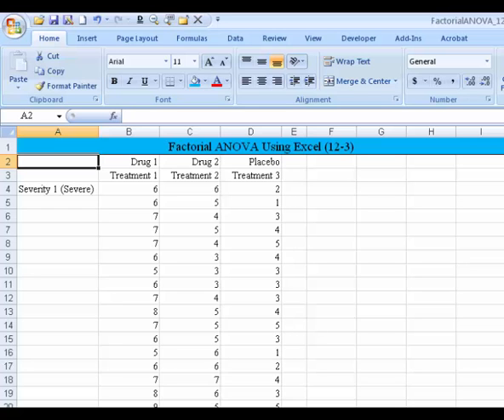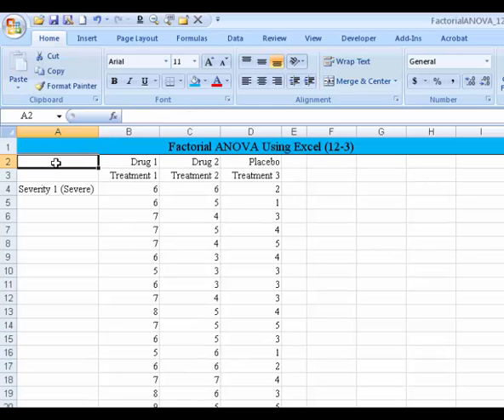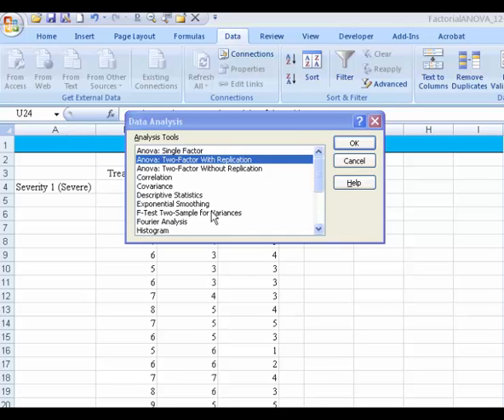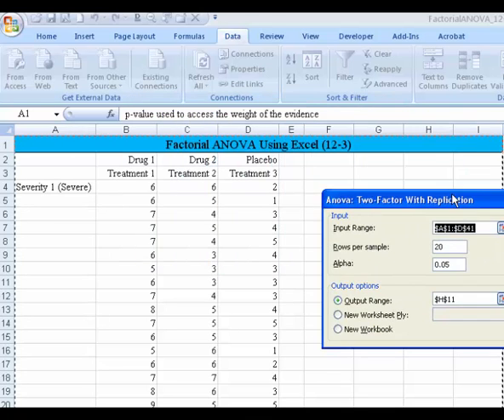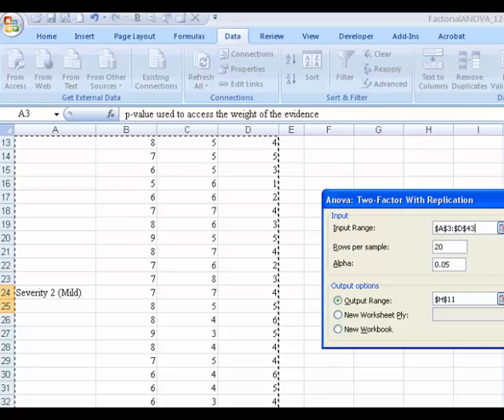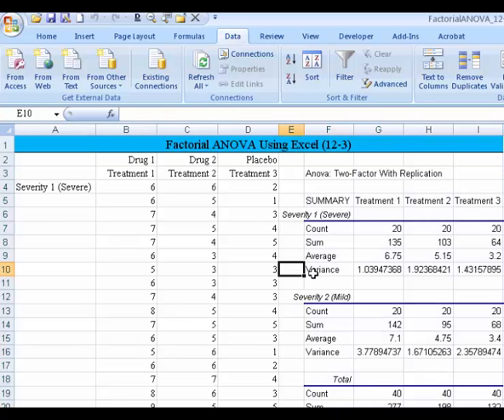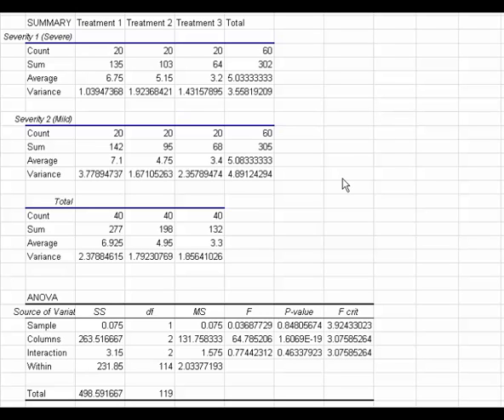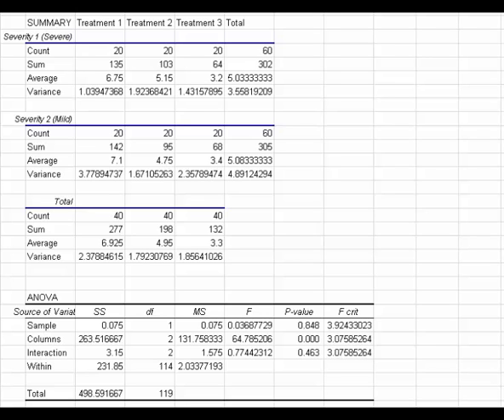Factorial Anova Using Excel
Analysis of Variance ANOVA, Excel, Statistics